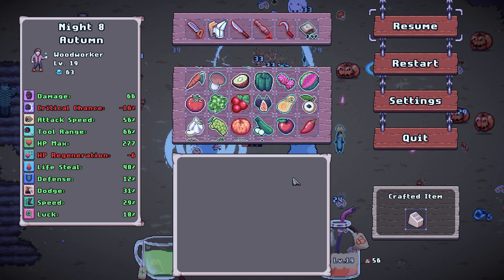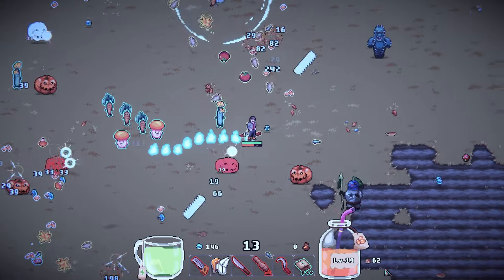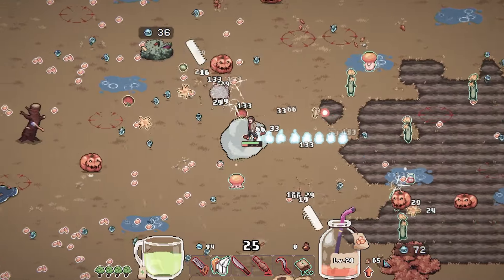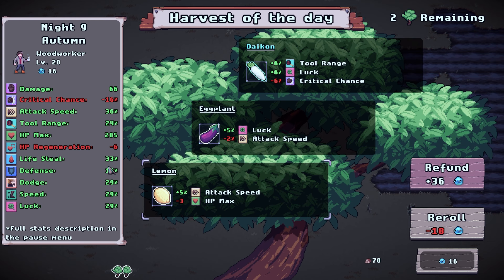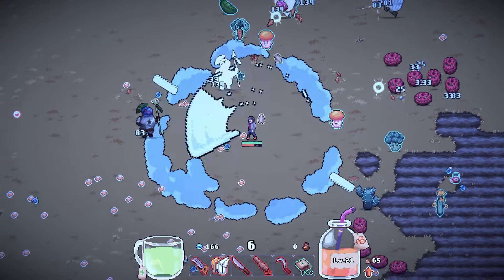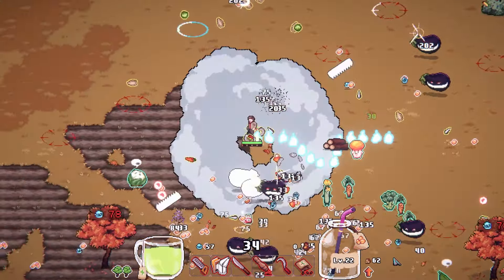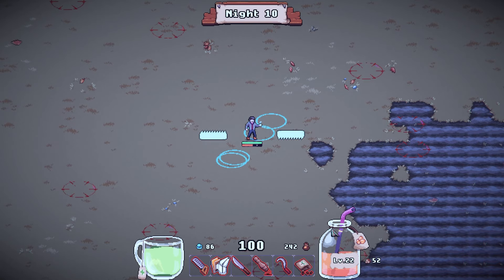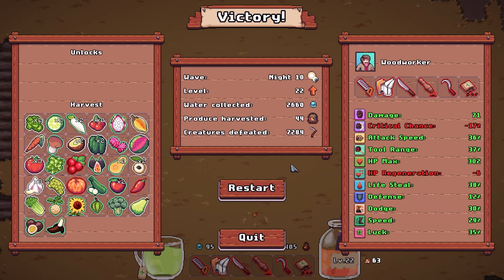I Became Unkillable in This Roguelite While Nuking Enemies! (Godlike Run) | Noxious Weeds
I play the Woodworker in Noxious Weeds finally and I must admit this character is amazing! I truly loved the experience and man this game is simply epic. I hope you enjoy this fun run and thank you for all the support. More below!